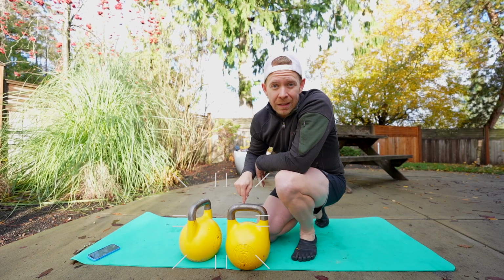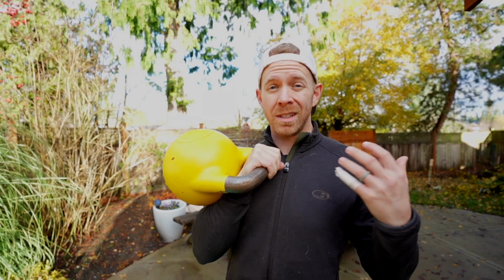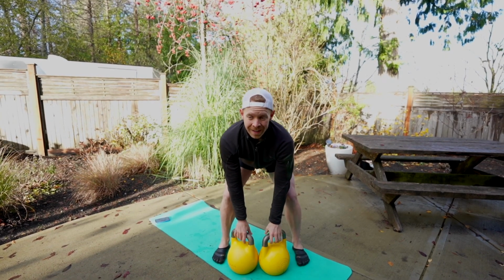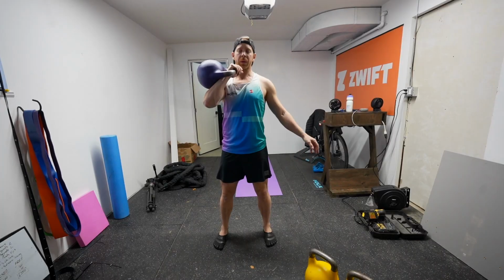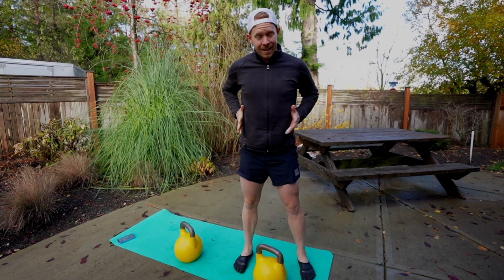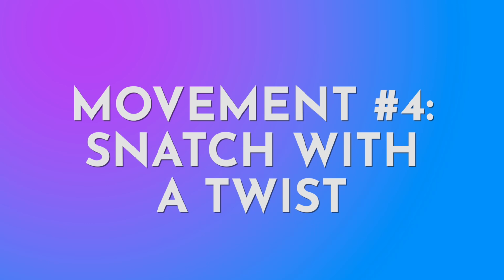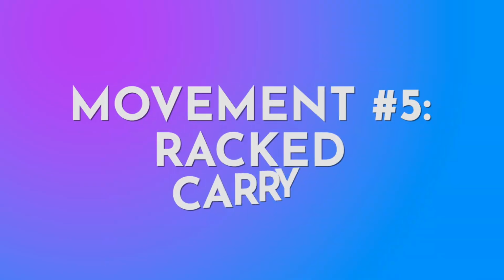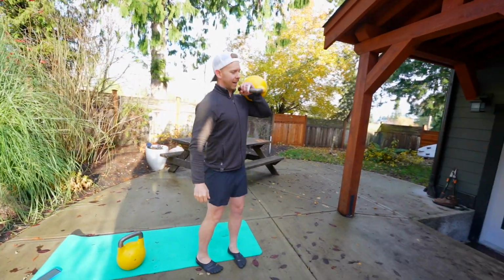5 Best Kettlebell Strength Exercises for Cyclists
These kettlebell exercises are the best strength exercises for cyclists to improve their power and stability while cycling.